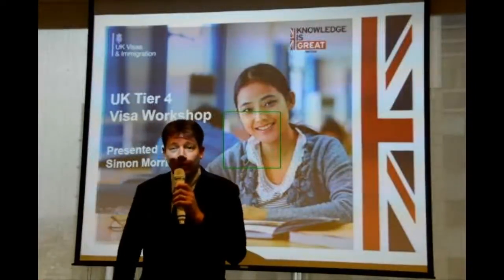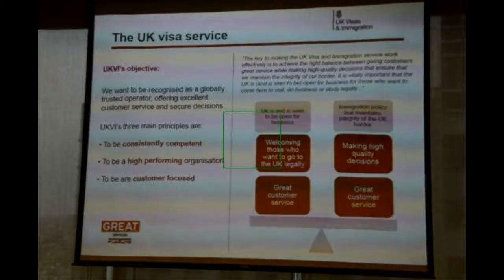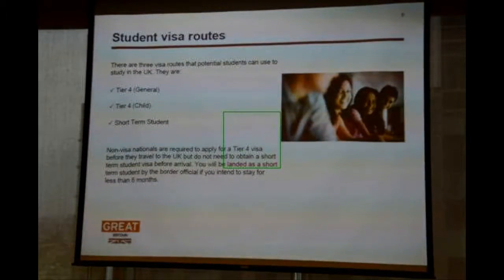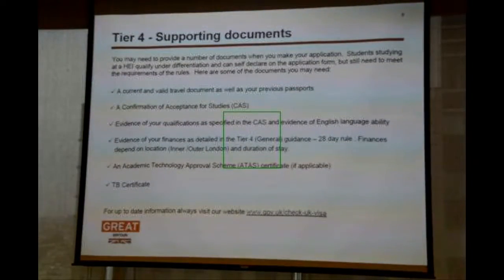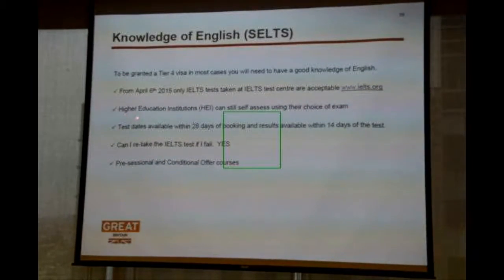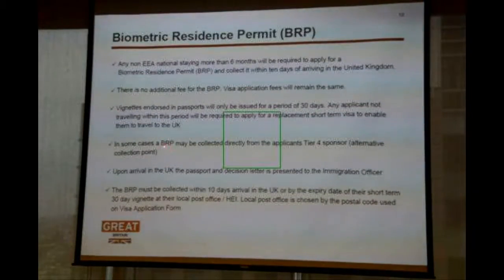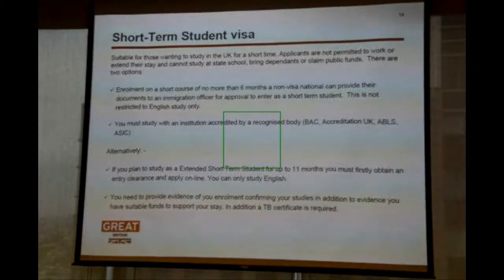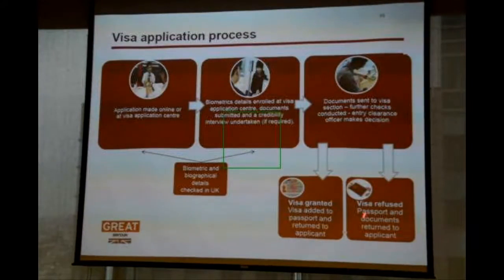British Council Taiwan Agents Workshop 2017